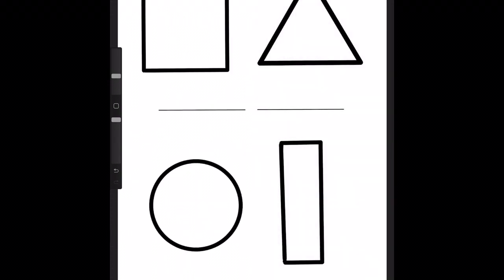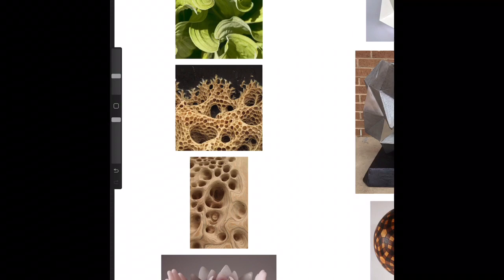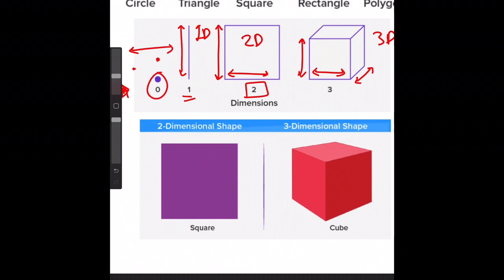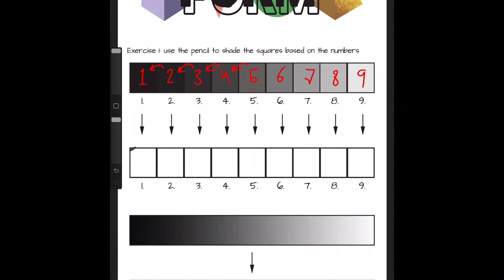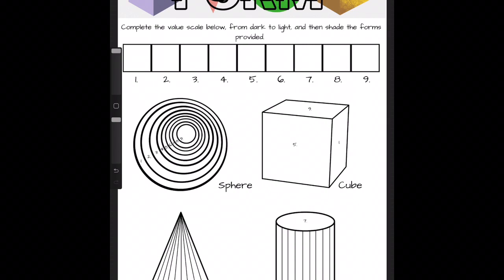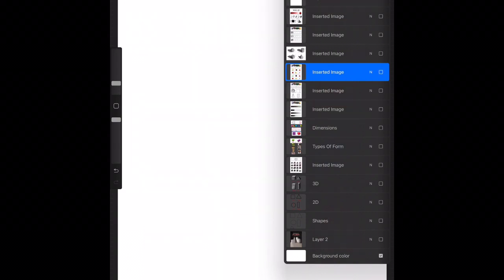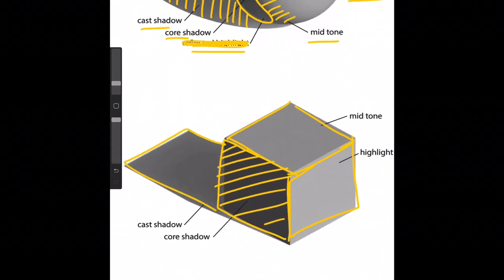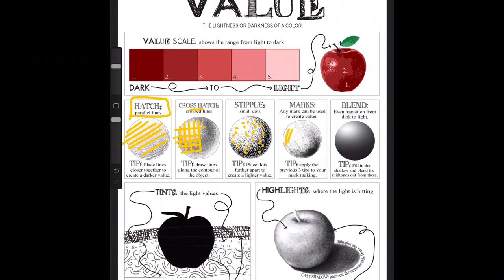Unit 3: Form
Art through dimensions and how to apply value scales and pressure to pencil to create shadow and tint